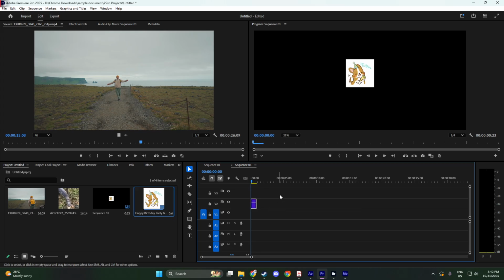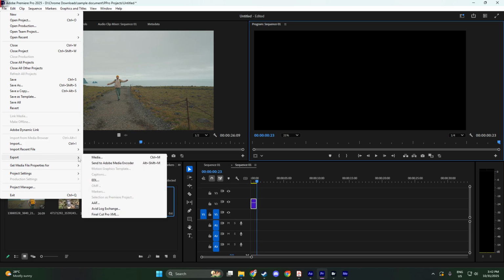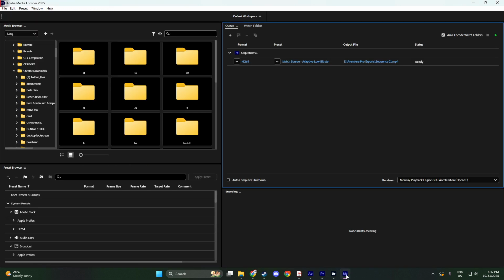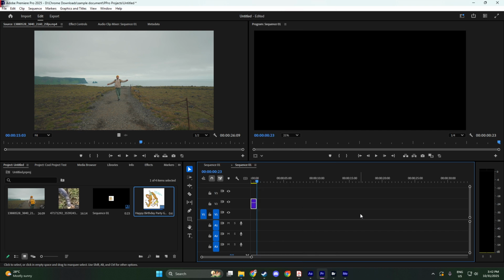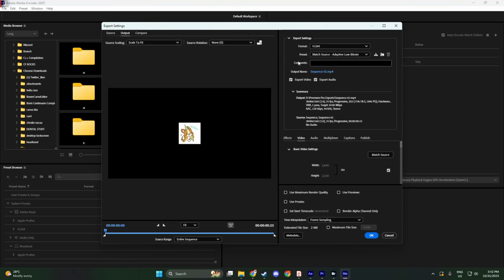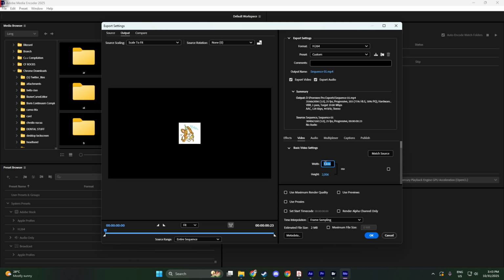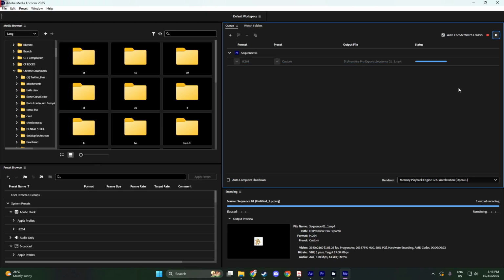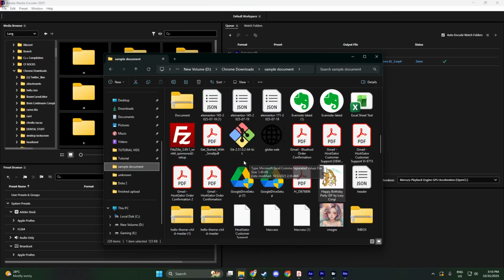How to Export an Animated GIF in Adobe Media Encoder [2026 Full Guide]